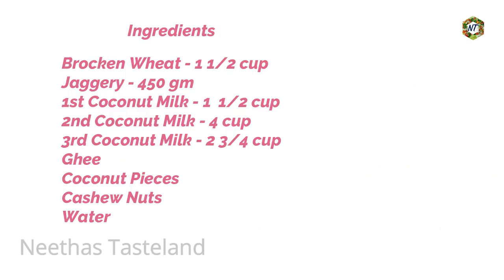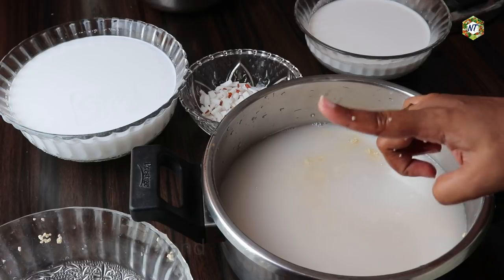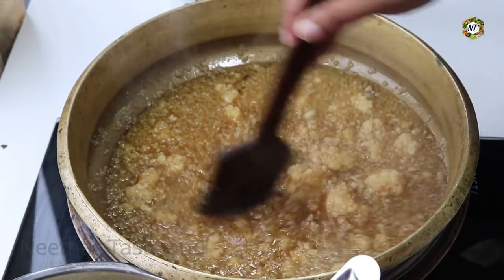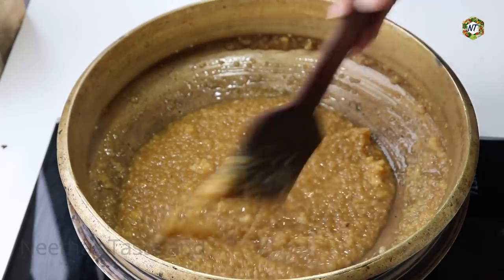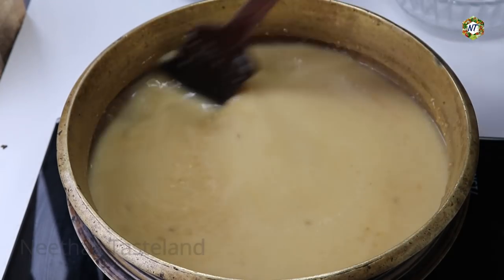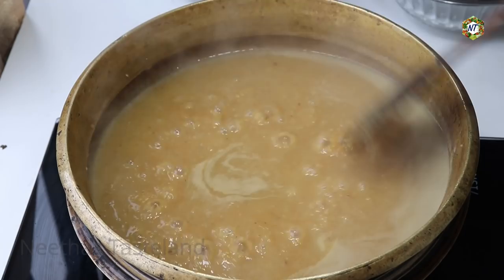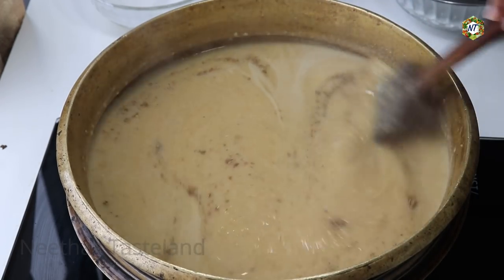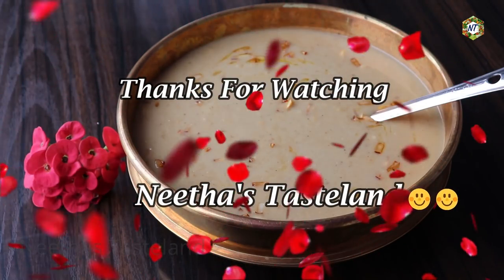നുറുക്ക് ഗോതമ്പ് പായസം|Gothambu Payasam|Broken Wheat Payasam|Sadya Recipe|Neethas Tasteland | 608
Hi Dears,welcome to neethas tasteland,in this video i am sharing the recipe how to make kerala sadya recipe broken wheat payasam/nurukku gothambu payasam.